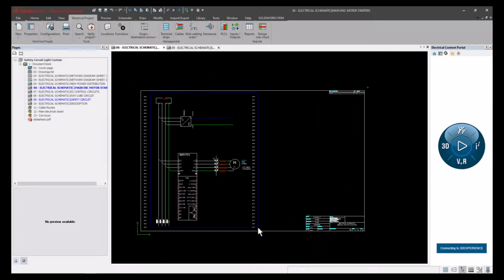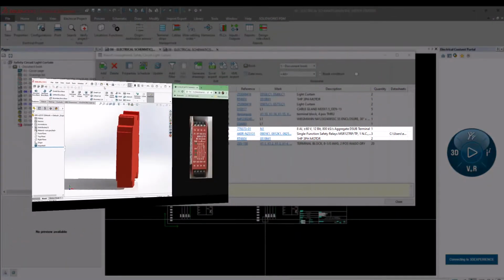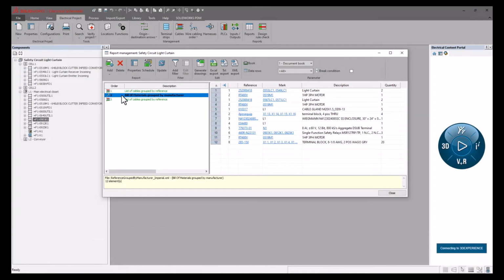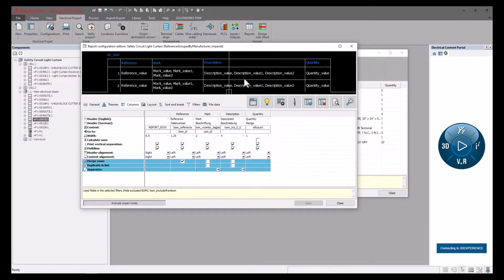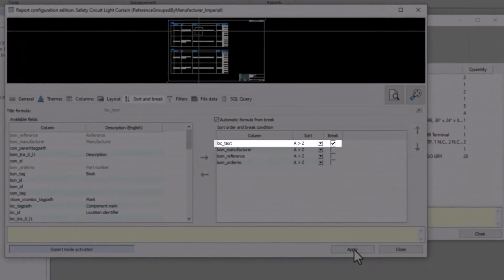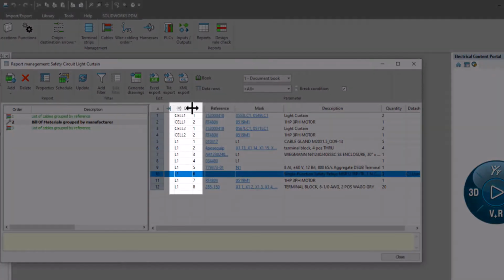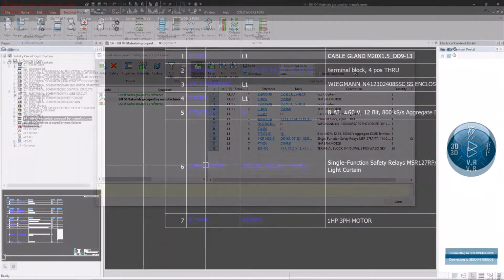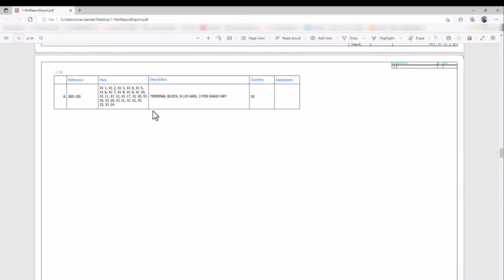SOLIDWORKS Electrical - Generating Project Reports and Exports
As drawing and design work is wrapping up, electrical users put the final touches on project content with reporting to easily gather all of the project's data to produce drawings or exported files.

Take a look at several recent reporting enhancements including: merged row hyperlinks, post filter testing (advanced mode), preview breaks, and datasheets in PDF exports.  See how you can use some of these enhancements in your next project.

0:00 Introduction
0:33 Merged Row Hyperlinks
0:57 Post Filter Testing (Advanced Mode)
1:12 Preview Breaks
1:31 Datasheets in PDF Export